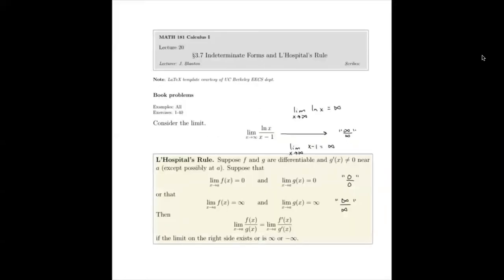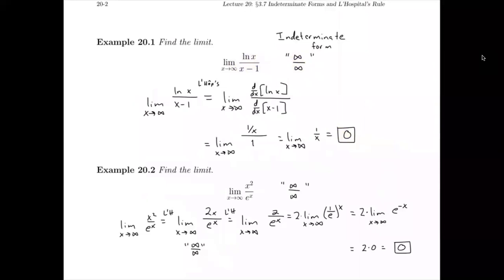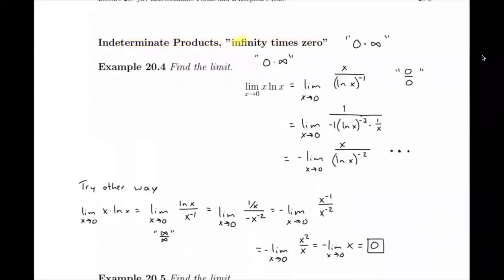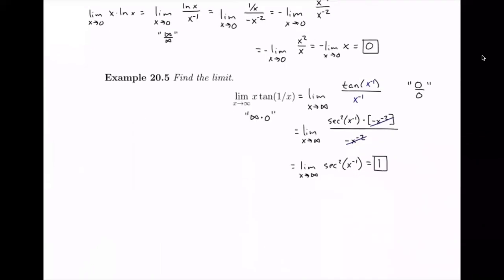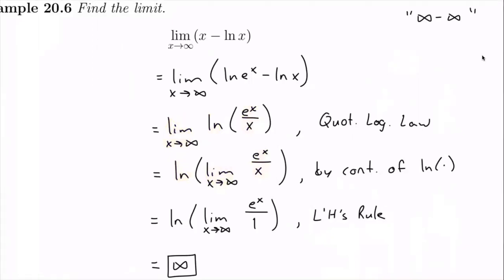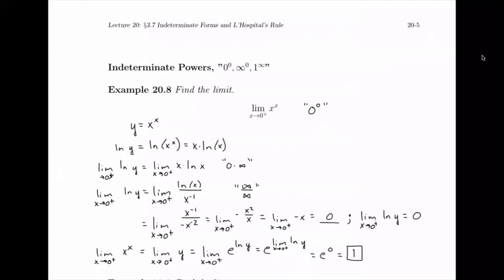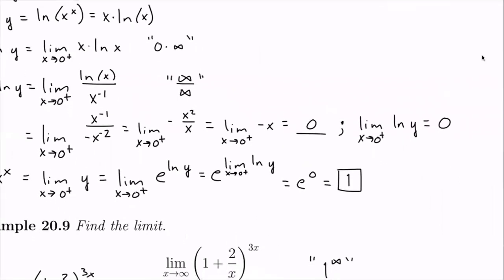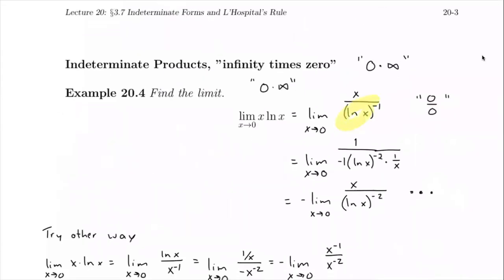3.7 Indeterminate Forms and L'Hospital's Rule